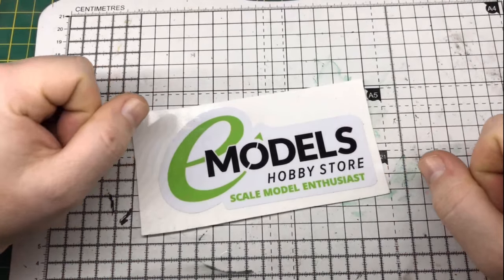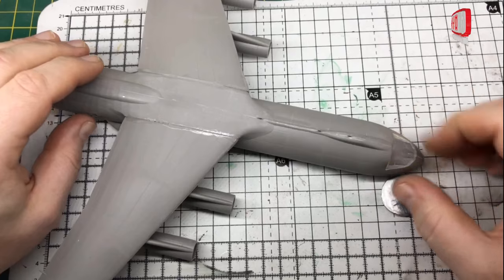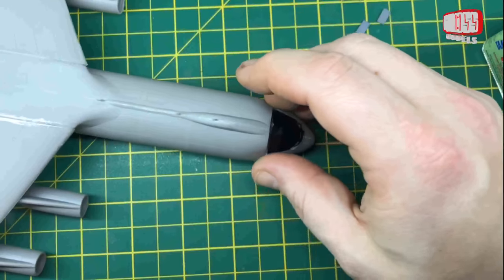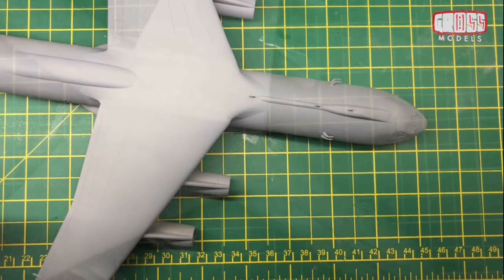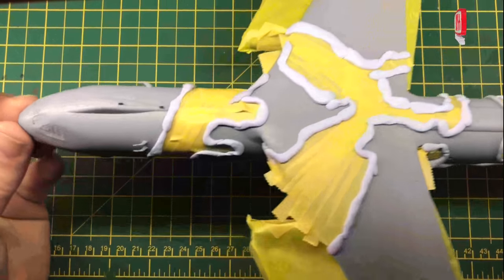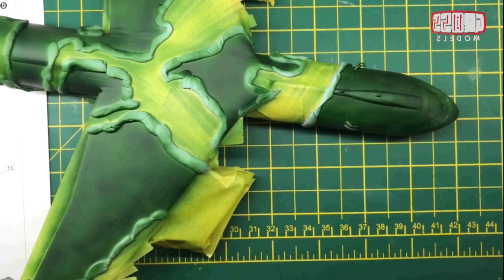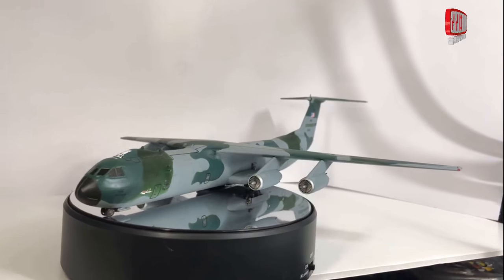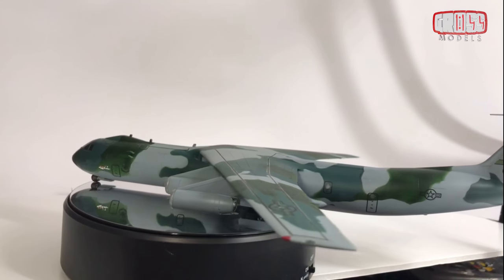Roden 1:144 C-141B Starlifter part 2: Painting and weathering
The final part of the Starlifter build, painting, decals and then weathering.

Join the Modelmakers Boomhut to see lots of amazing creations from around the world and become part of a great community!